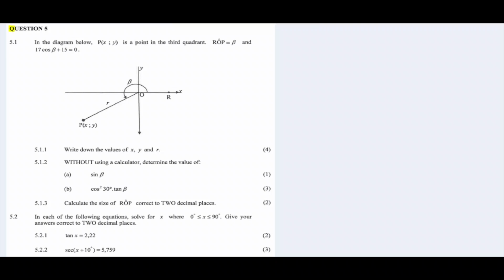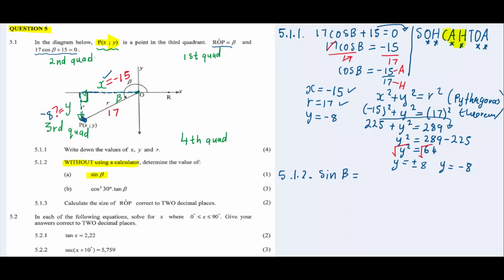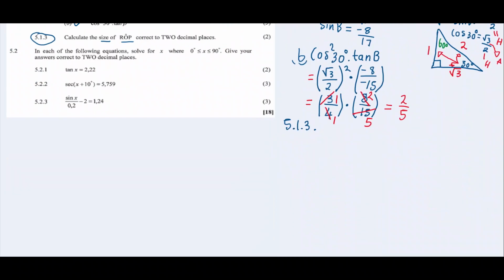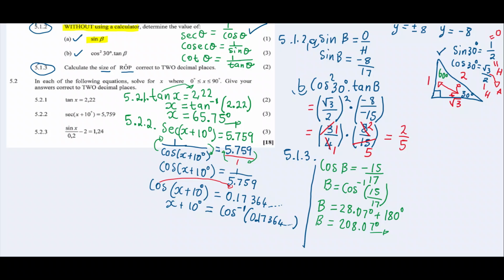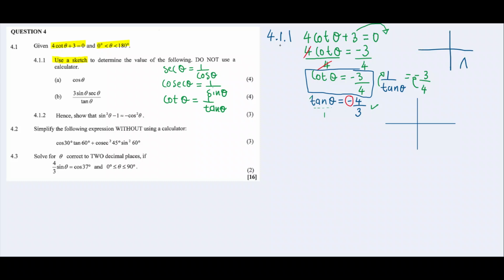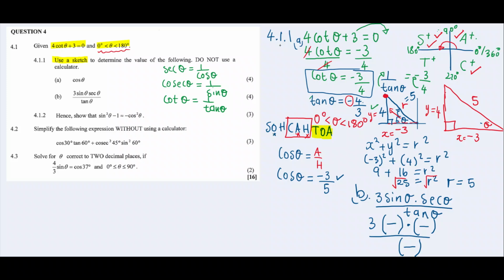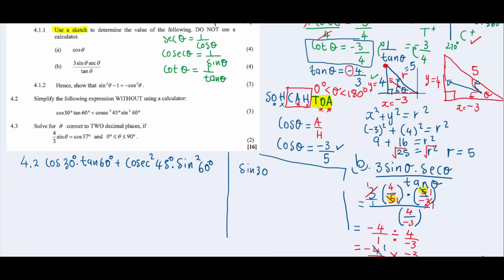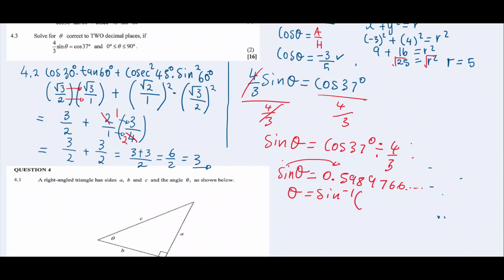Grade 10 Trigonometry Past paper questions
The contents in the video consists of grade 10 Mathematics question papers from the DBE,
I hope the video will assist learners to approach exam questions on the trigonometry section.